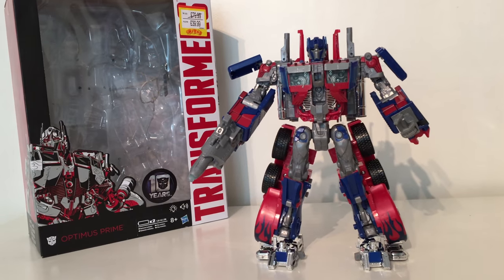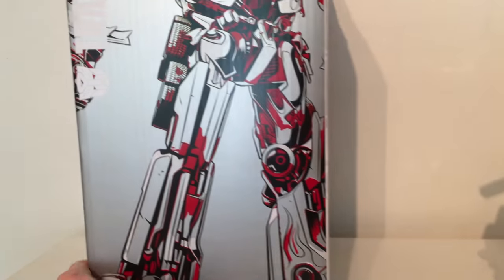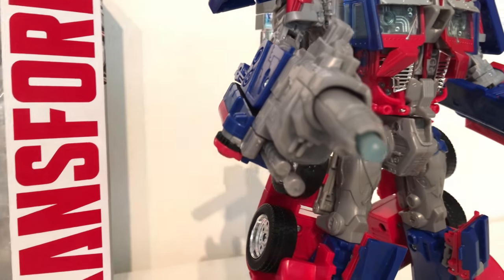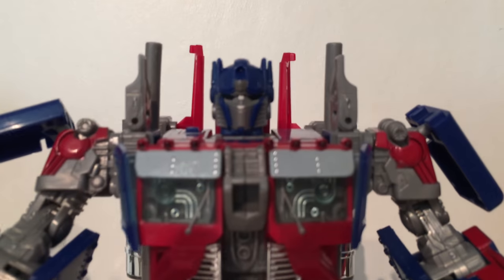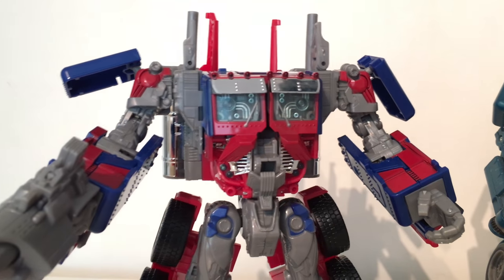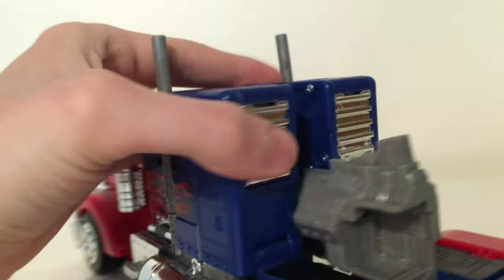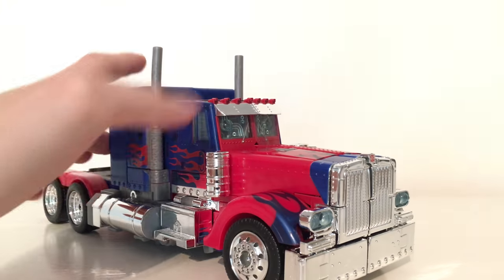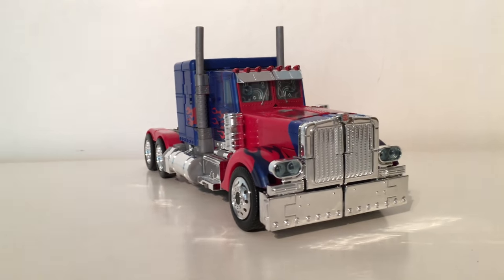Transformers Movie Anniversary Edition Optimus Prime Review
Transformers Movie Anniversary Edition Optimus Prime

Celebrate the great warrior, Optimus Prime, from the Transformers movie franchise with this Movie Anniversary Edition Optimus Prime figure, first released in 2007. This Optimus Prime figure is designed with eye-catching detail plus premium vac metal finishing and features electronic lights and sounds. Push button in vehicle mode to activate horn sounds and lights. Auto-triggered conversion mechanically completes vehicle-to-robot conversion.

In an epic journey, the legendary Autobot leader has battled the ruthless tyrant, Megatron, and his evil Decepticon army on the big screen. With powerful Autobot allies by his side, Optimus Prime is a beacon of hope for all, ceaselessly fighting to protect the freedom of all sentient beings.

Movie Anniversary Edition Optimus Prime figure
Eye-catching detail and premium vac metal finishing
Auto-triggered conversion mechanically completes vehicle-to-robot conversion
Electronic lights and sounds
Converts between robot and truck modes in 14 steps
Contents: 1 x Optimus Prime figure
Batteries Required: 2 x AA (included)

I am a British Reviewer that focusses mainly on everything Transformers, however, occasionally I may provide some coverage on other associated brands. My channel primarily consists of reviews, which tend to showcase and inform my viewers on all the brand new products released by both Hasbro and TakaraTomy and I strive to create a review that is as un-biased as possible.